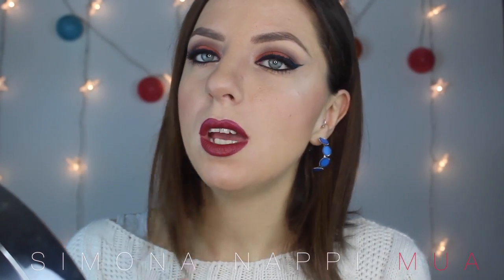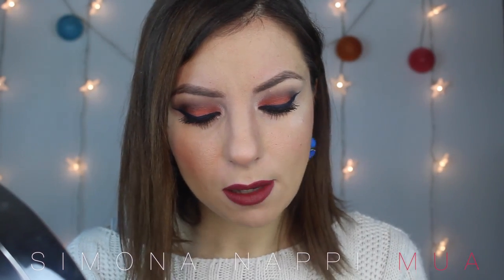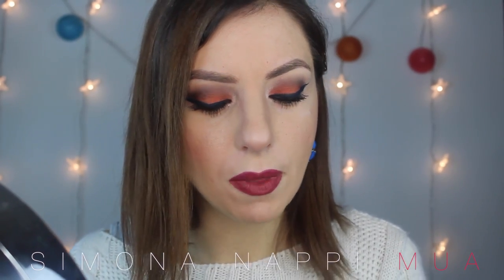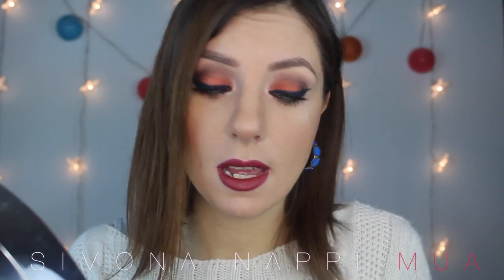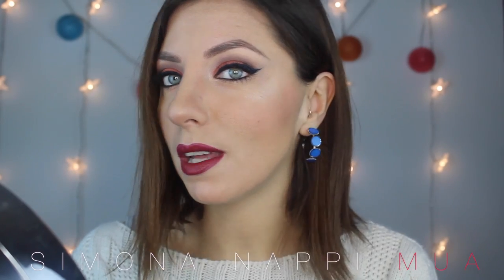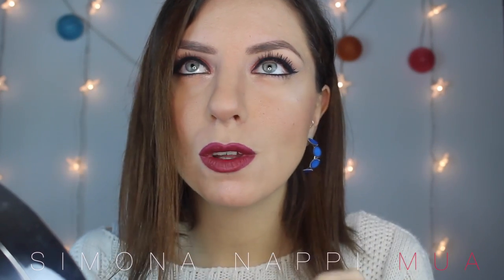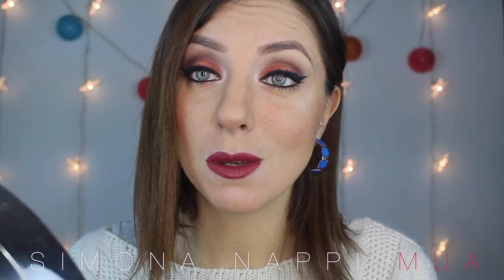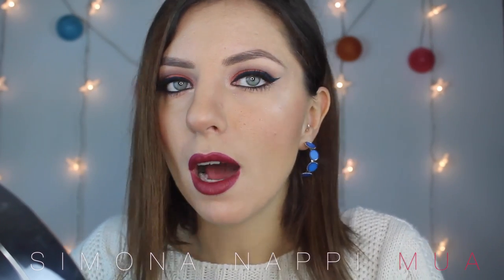GRWM: Spugnetta di silicone e palette di Itstyle Cosmetics!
★ Per i miei video uso la reflex Canon 600D con l'obiettivo efs 18-55 mm
★ Uso due Soft Box laterali ed una ring light frontale dove posiziono la fotocamera
★★★Pennelli che uso:
E tanti altri! (Si sono una malata di pennelli!!!)
Non sono stata pagata nè obbligata da nessuna azienda per parlare, recensire e swatchare i prodotti menzionati nei miei video. Ogni opinione è prettamente legata al MIO uso professionale e personale.
Spero di essere d'aiuto a chi è in procinto di fare acquisti.
Un bacio
Simona